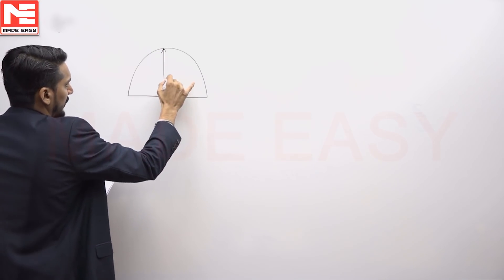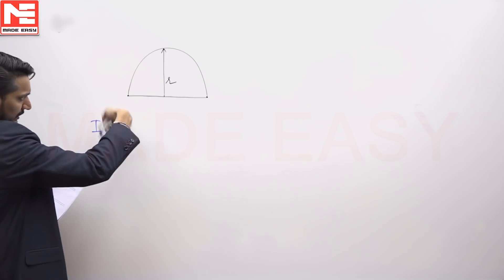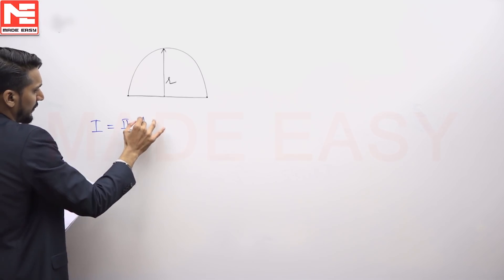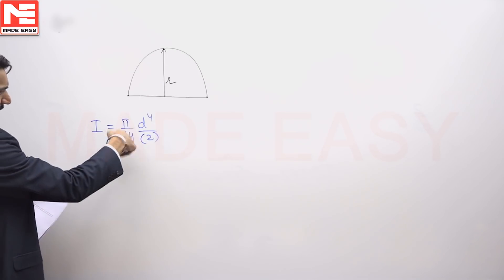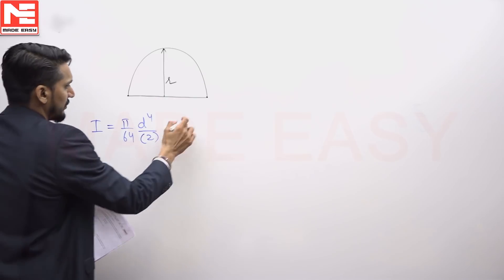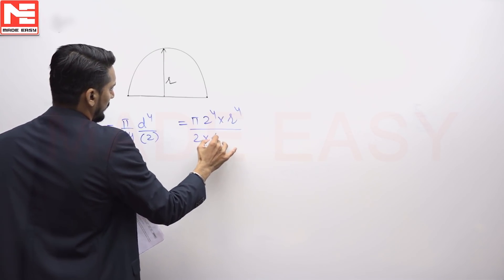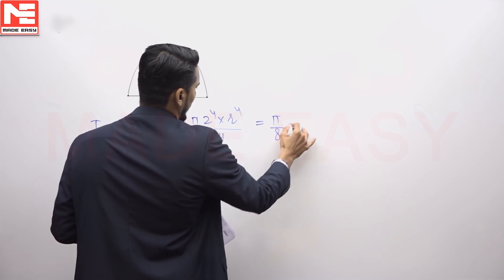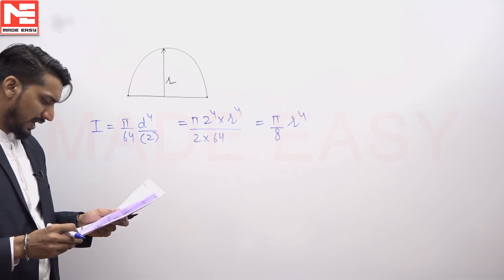Face GATE | Day 62 | 8th Dec | ME | Q. 01 | MADE EASY